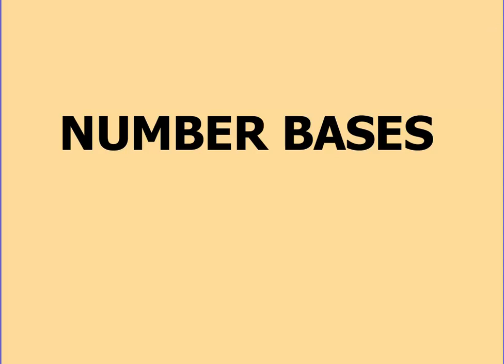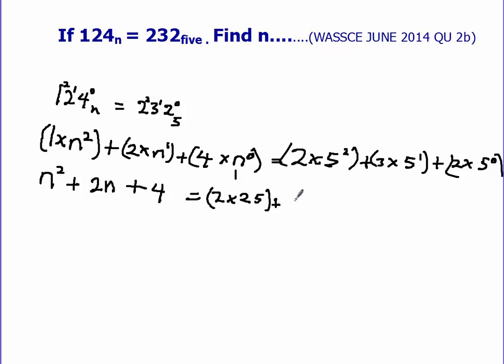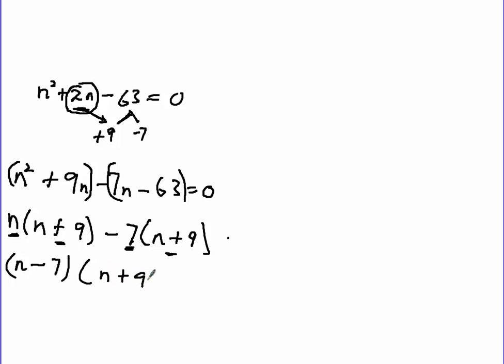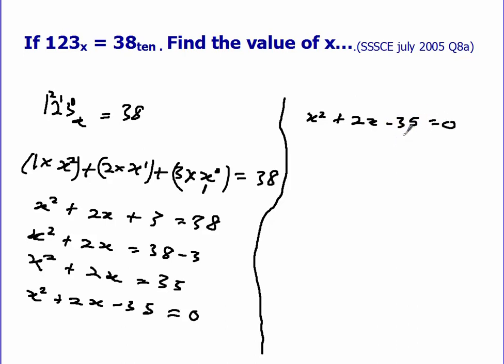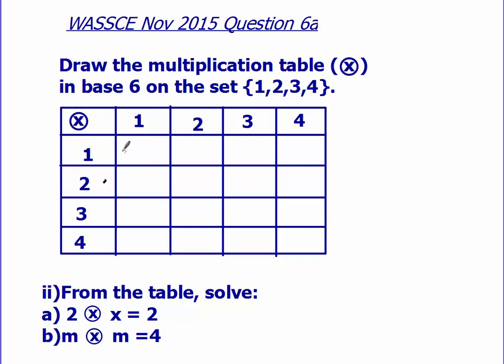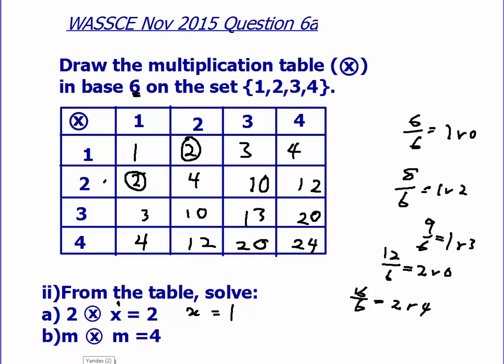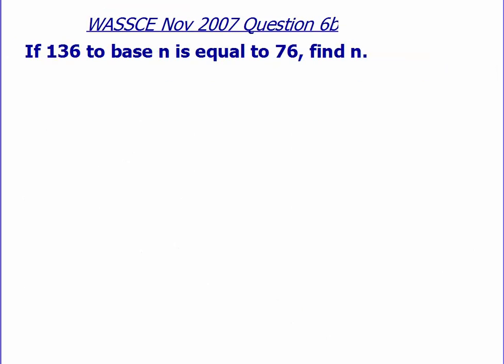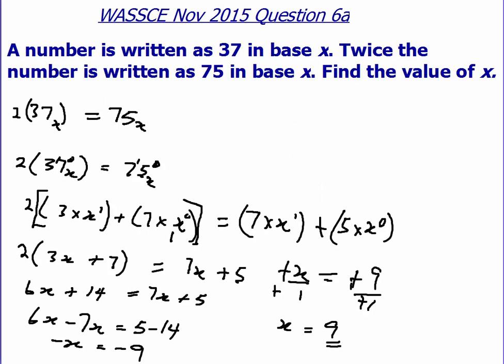WASSCE QUESTIONS ON NUMBER BASES